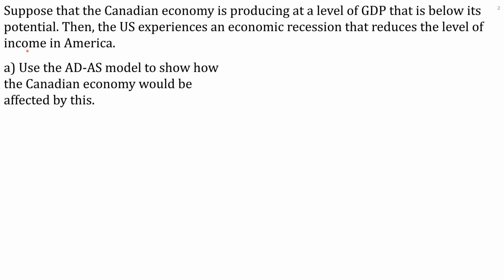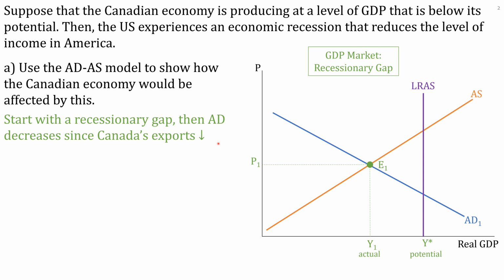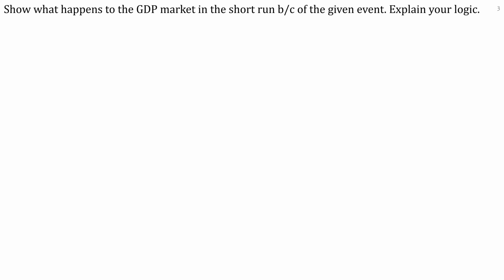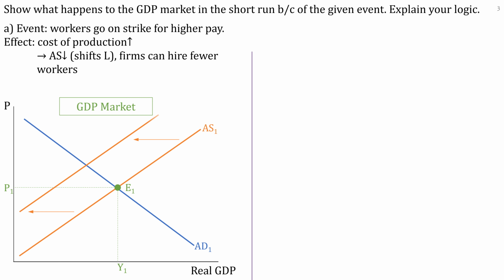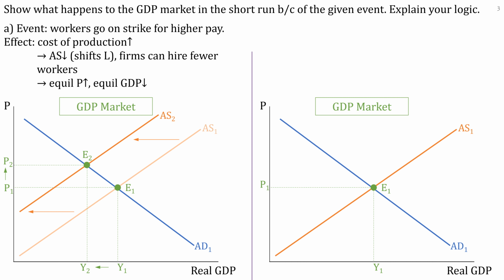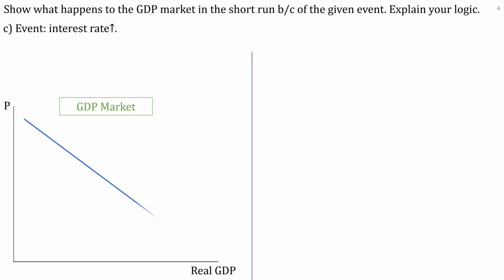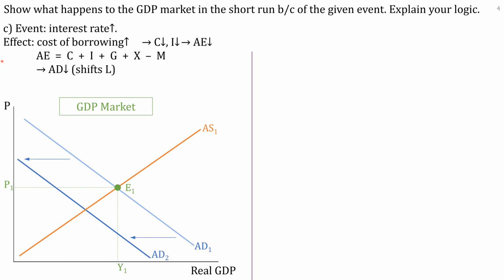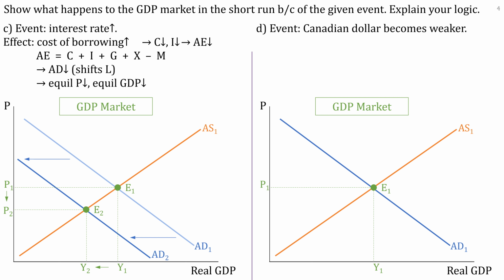AD AS Model